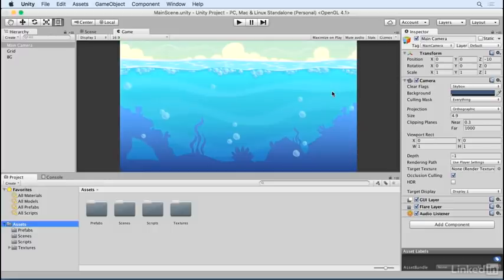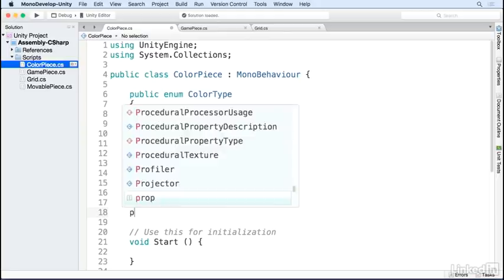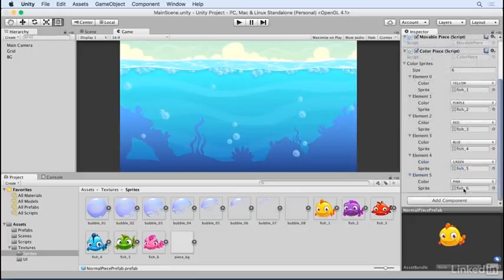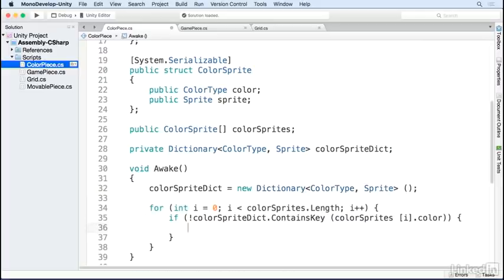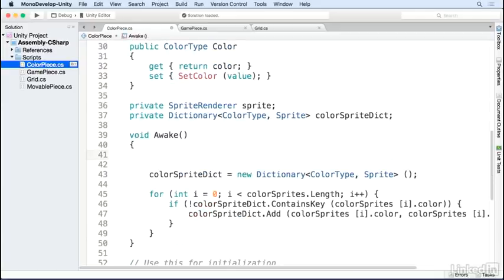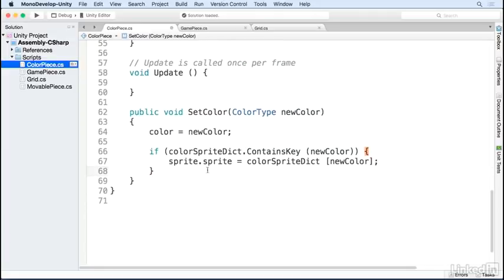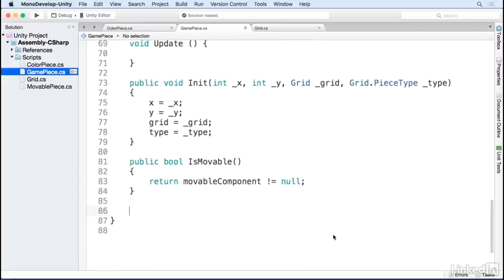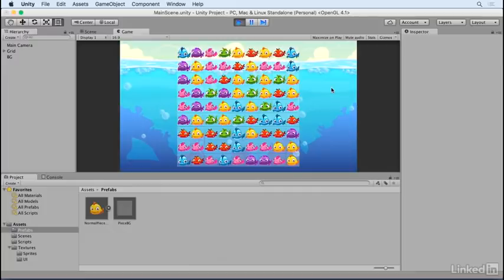GREAT A GAME LIKE CANDY CRUSH PART 8----SET THE COLOR OF A GAME PIECE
Now that we've got our basic game piece script, let's add some more features to it. We'll start by making our pieces movable. In the scripts folder, right click and create a new c sharp script and call it movable piece. This movable piece script is a component that will allow us to add mobility to any type of piece. Click on the prefabs folder and select the normal piece prefab. Go back to the scripts folder and drag the movable piece component onto the prefab. Open the movable piece script.
The movable piece component needs to know about the game piece that it's attached to, so we'll add a reference to the game piece script. In awake, we'll get the reference to the game piece. I'm using awake to make sure that we get this reference as soon as possible so that we don't have any null reference exceptions. Then we just need to add a move function which moves the piece. For now, we'll just instantly move the piece to its new position. Later, when we get to filling the board, we'll animate the pieces.
To move the piece, we need to update the x and y coordinates in the grid as well as the position of the game object in world space. Updating the coordinates on the grid is easy. They're the x and y properties from the game piece script. The grid has a get world position function that we wrote earlier, and we can use that to get the position for the game object. We're setting the position locally because the piece is a child of the grid. Since we originally wrote get world position just for the grid class, it's private.
If we want to access it in this movable piece script, we have to make it public. Looking at this, you might notice an issue. Remember that we didn't define a setter for the game piece's position, so we'll need to go back and add that, but we only want to set the x and y if the piece is movable. If it's not movable, other classes should not be able to update the position. We can check if a piece is movable by seeing if it has the movable piece component. First, we'll get a reference to the movable piece script.
Here, I've just created a private variable movable component and a public property capital movable component. Then in awake, we'll get the reference to the movable component if the game object has one. If the game object doesn't have a movable piece script on it this will just return null. So to check if a piece is movable, we just need to see if the movable component variable is null or not. We'll create a function is movable to do that. If the movable component is not null, meaning it exists, this will return true, meaning the piece is movable, otherwise it will return false.
Now back to the setter for our position. We only want to set the value if the piece is movable. So we'll use our is movable function to check that. And we'll do the same thing for the y property. I'm just going to copy and paste. And I just update the variable x to y. To check if this all works, let's go back to the grid class and change all the pieces to start at 00. To do that, we just replace get world position with vector three dot zero.
Go back to the editor and hit play. You can see that all the pieces are stacked on top of each other in the center. Now let's use our move function to move the piece to the correct spot. We first check if the piece is movable and if it is, we use the movable component to move it. Hit play, and you can see that all the pieces are now in the correct place, so our movement code is working. While our game board might not look much different, this movement code will be the basis for our animation once we start filling the board.